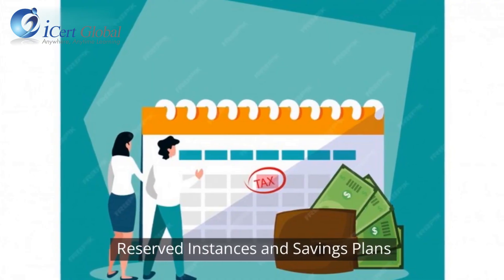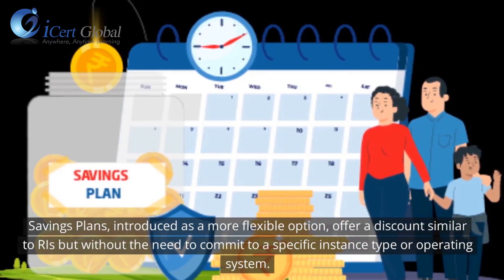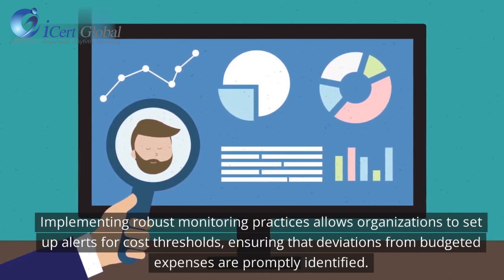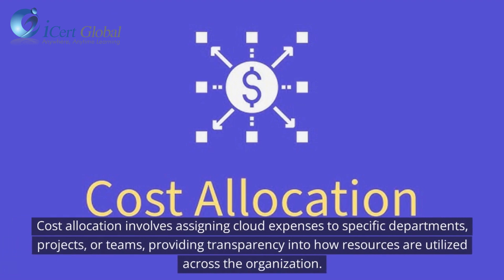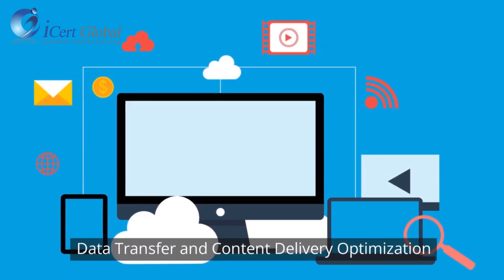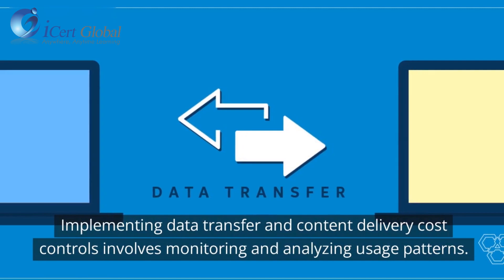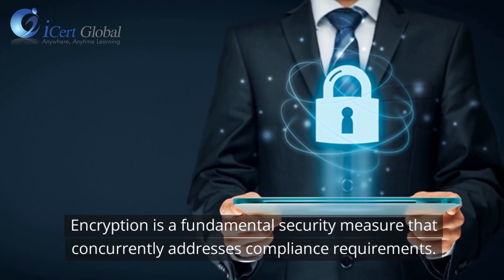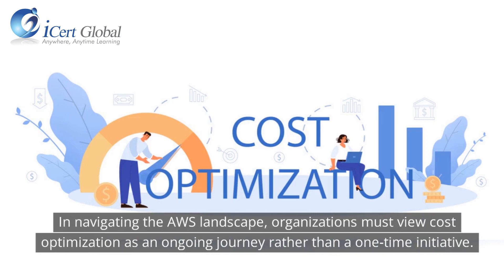Cost Optimization Strategies for AWS Solutions